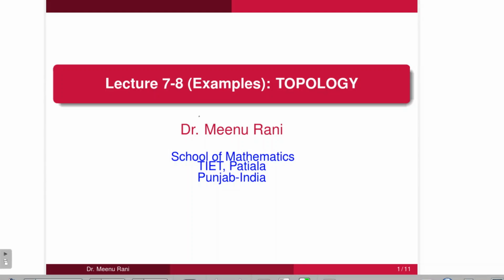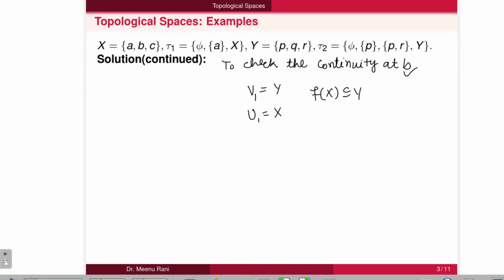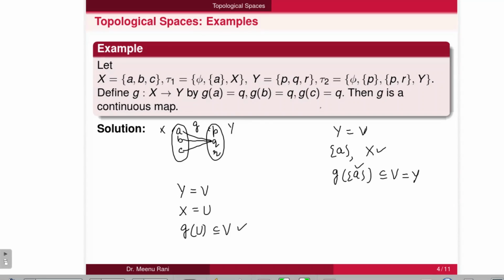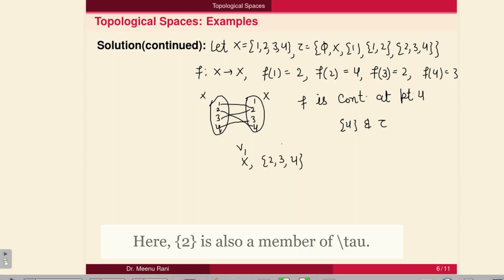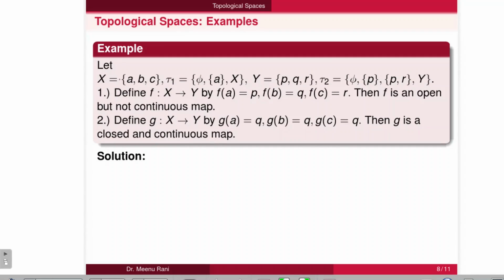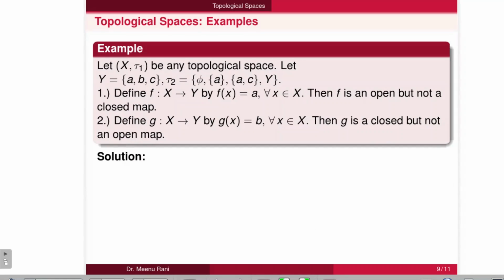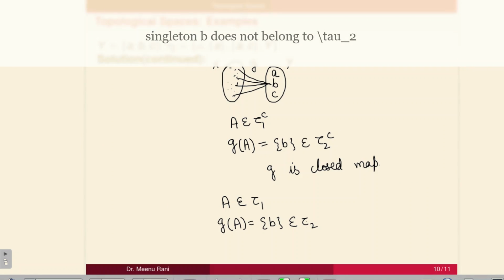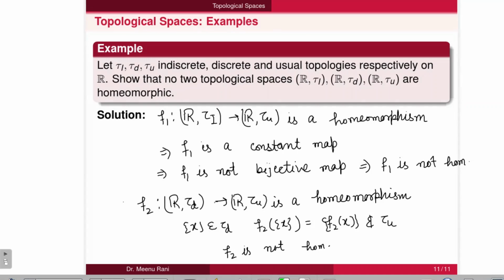Lecture 7-8: examples based on lectures 7-8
Examples of continuity and Homeomorphism